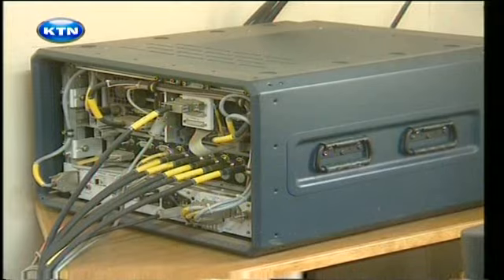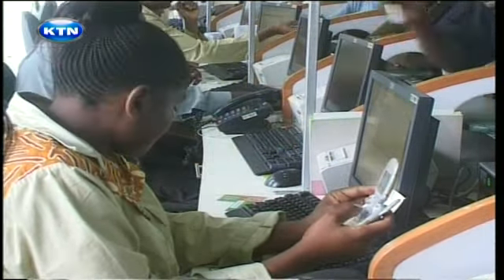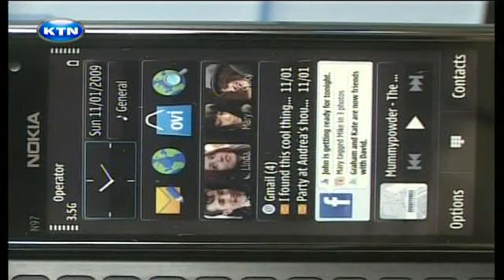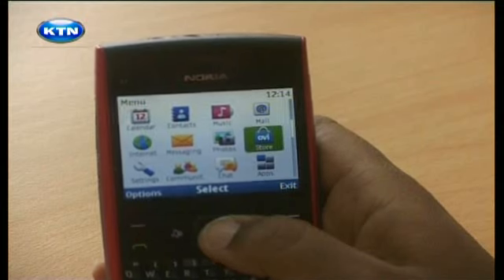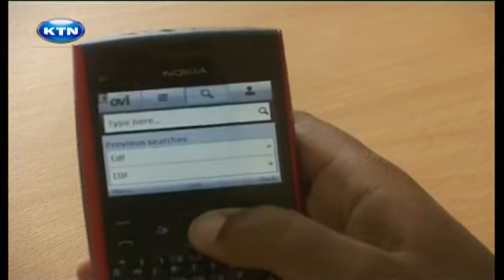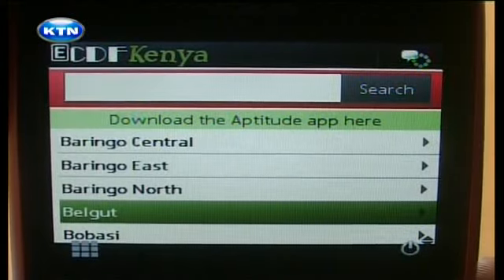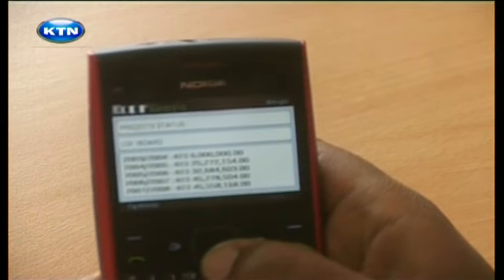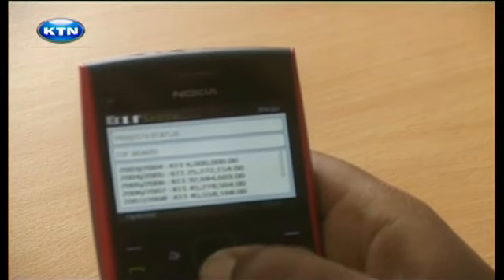TECHTOYS: "CDF Monitor app"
The Constituency Development Fund has been at the centre of national debate with allegations of misuse of funds in some constituencies. But did you know you could track the use of your constituency funds with your mobile phone? TechToys shows you how.